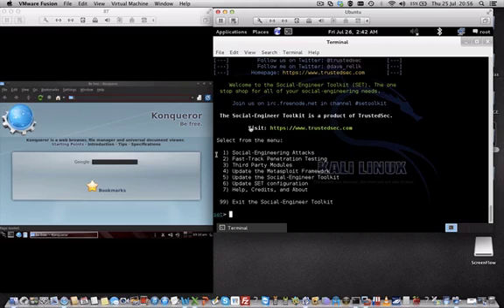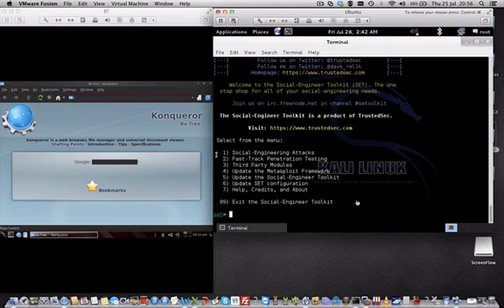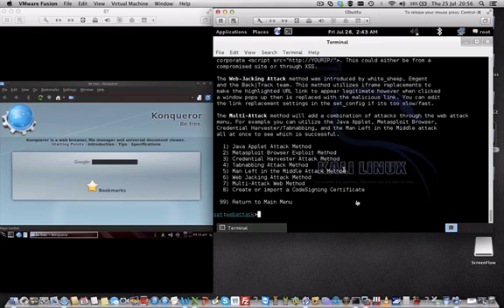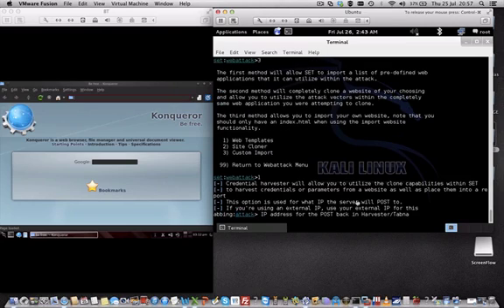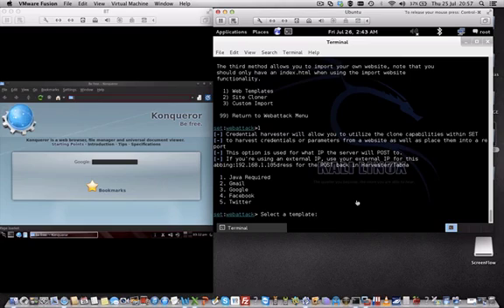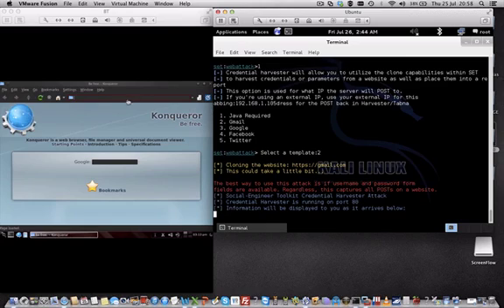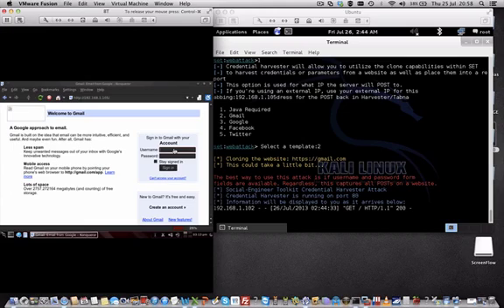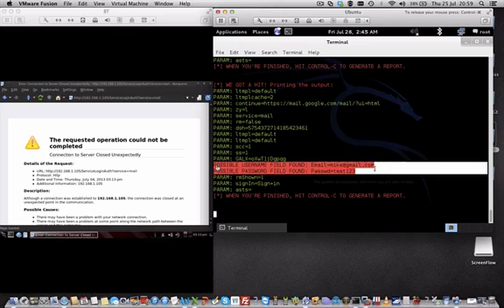How to do Phishing | Social Engineering, Credential Phishing, Pentesting | Cyber 51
demonstrates social engineering methods around credential harvesting and phishing.